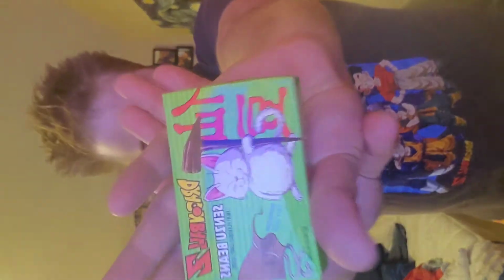Nerd Tries senzu Beans !!!!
DragonBallz senzubeans nerdtries food Let's get into fighting shape with senzu Beans!